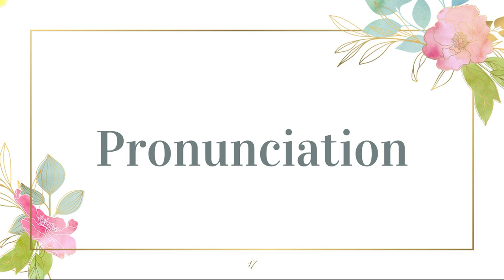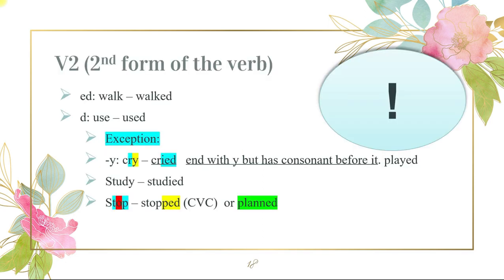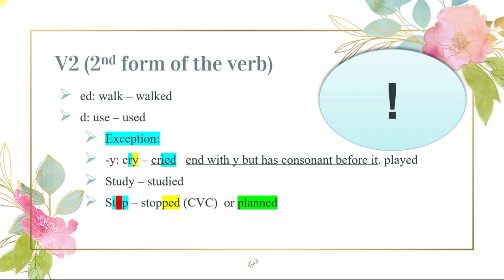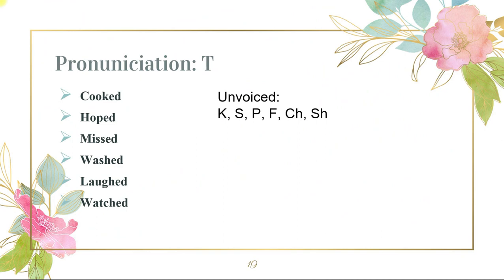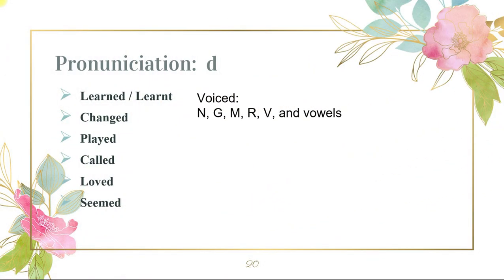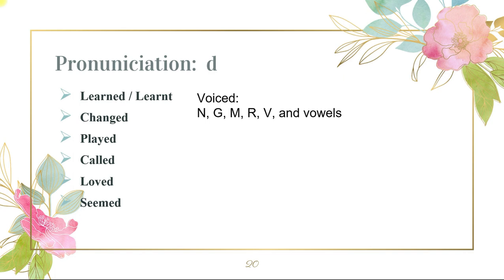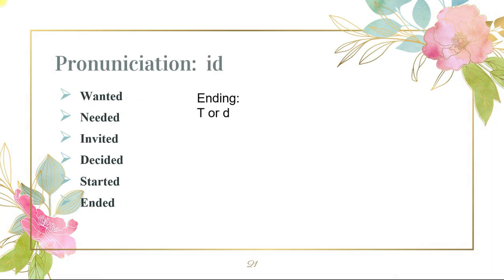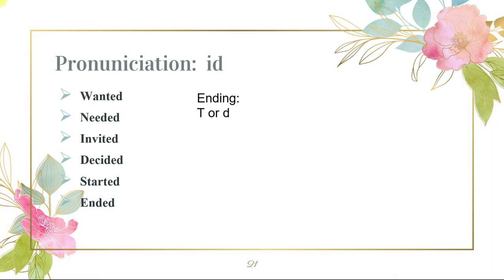Simple Past Part 2